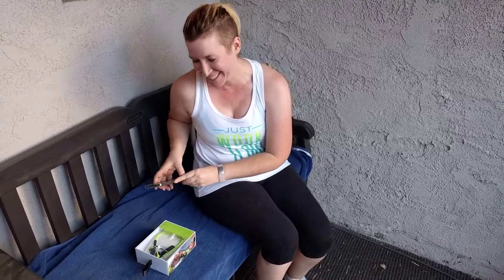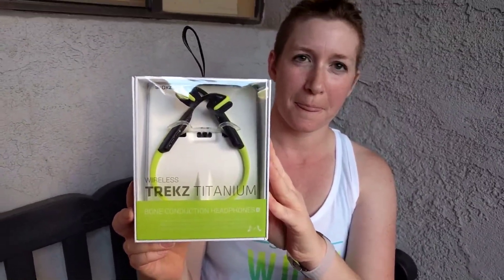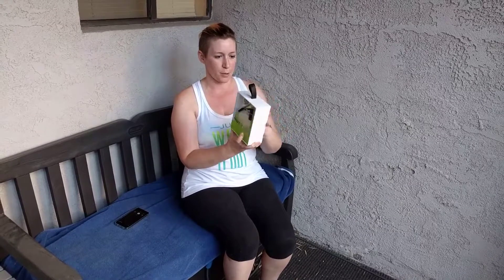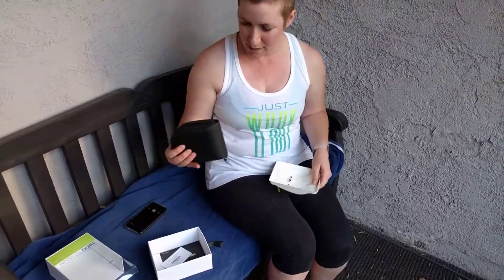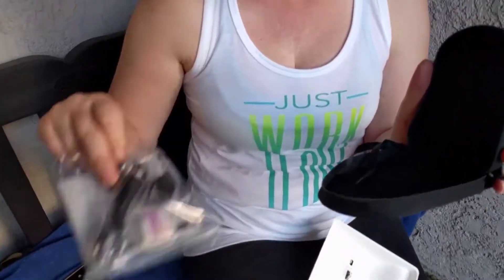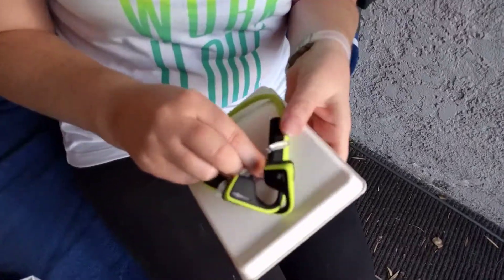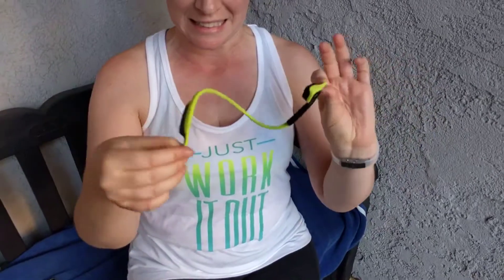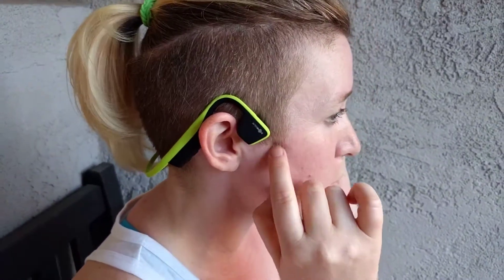Unboxing of the Aftershokz Wireless Headphones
Aftershokz is the official sponsor of the United Relay of America, and Clarinda is super excited to be able to partner with them as a Sweat Pink Ambassador.

The United Relay is a coast to coast relay that will start on the west coast and end in New York. Runners can sign up to participate in any leg of the race. Check out the routes to see where and when the United Relay is coming through your town

Join me in the relay and save 30% by using this

These headphones are really cool. They are bone conduction, so sounds is delivered through your cheekbones - instead of your ears - allowing you to still be able to hear all the ambient sounds around your when you're out running.

Review of the headphones will be posted after we've had a chance to test them out.